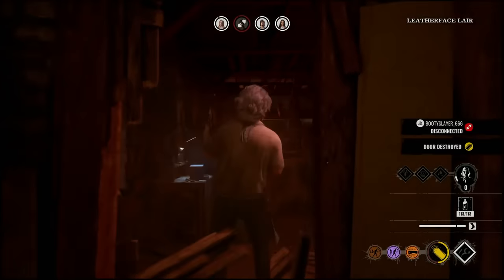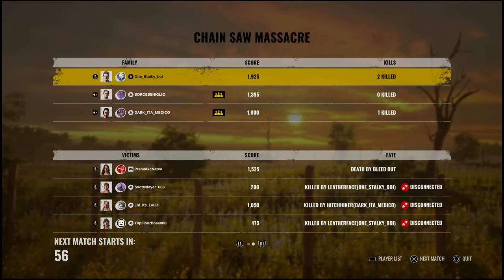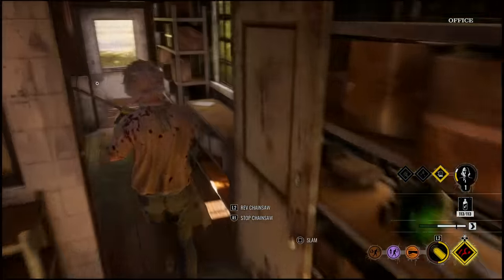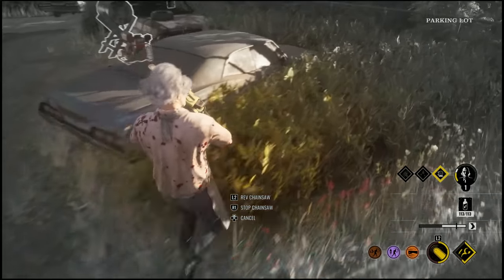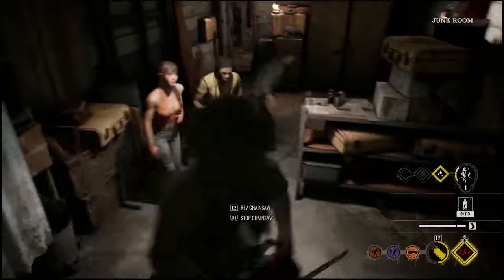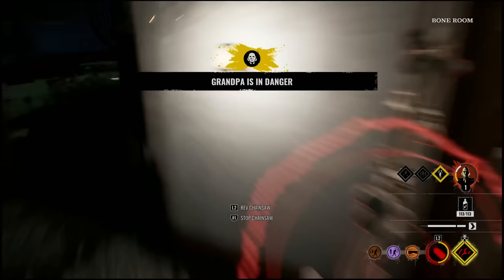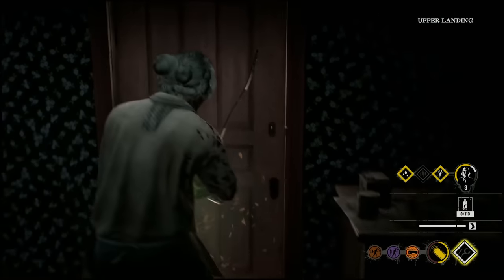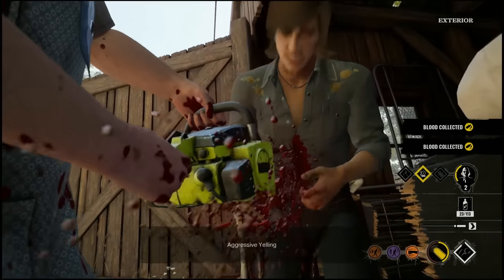One Hour Of Old Lady Leatherface! - Texas Chain Saw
She's aged like a fine wine
Stalky boi's Links!